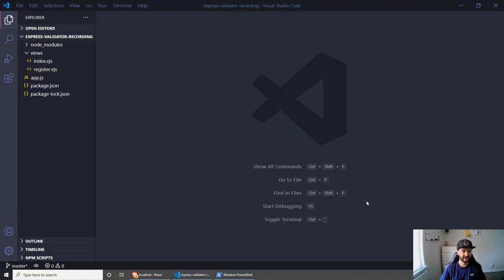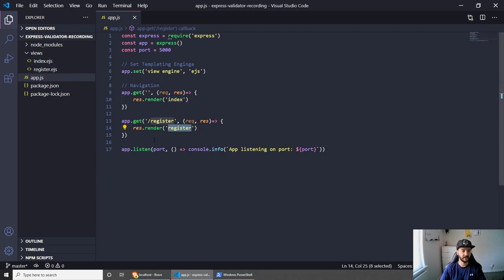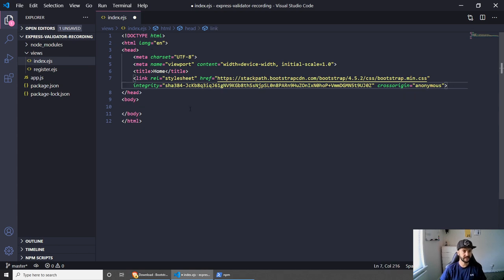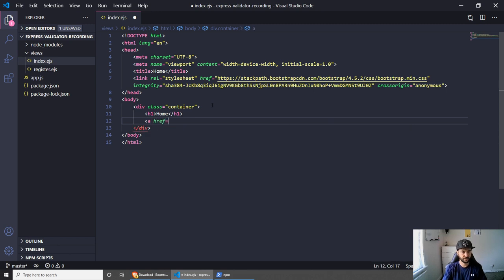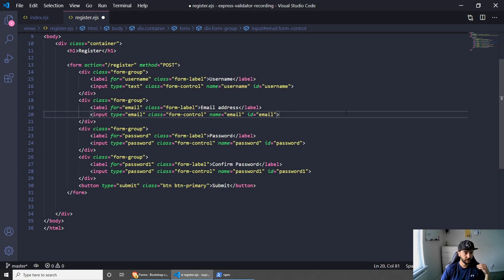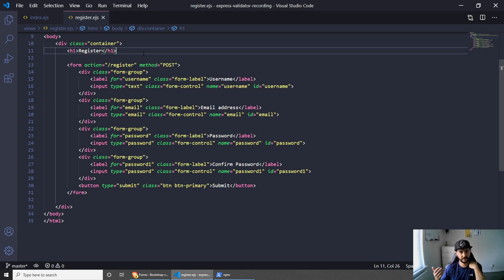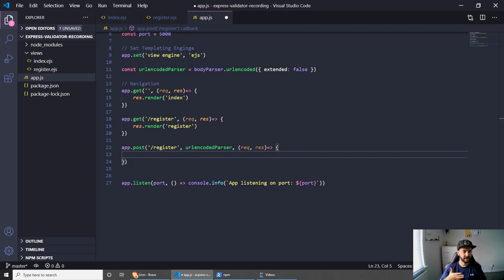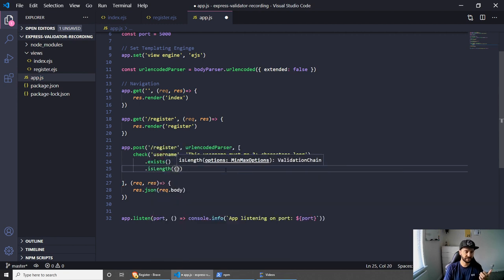Node JS Server Side Form Validation using Express-Validator, Body-Parser and EJS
Today we are going to do some server-side form validation using the Express-validator, Body-parser and for the view engine, I will be using EJS.

This is an introduction video, but it should give you enough knowledge to get you started with form validation.

As you might already know it's usually good practice to validate user input on Server Side because you can protect against malicious users, who can easily bypass your client-side scripting language and submit dangerous input to the server.

0:00 Introduction
1:00 Project Overview
3:20 Views & Form
9:34 Form Validation
20:37 Outro